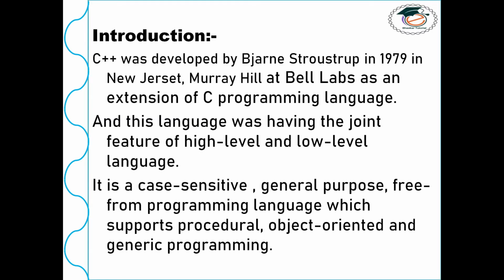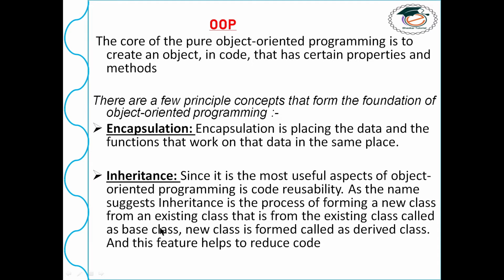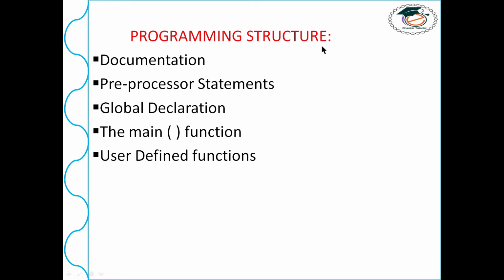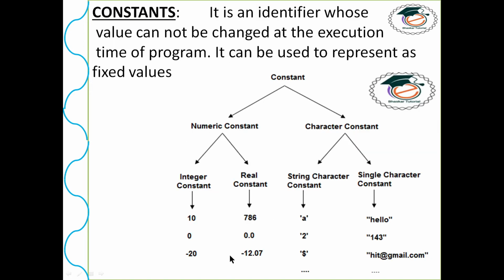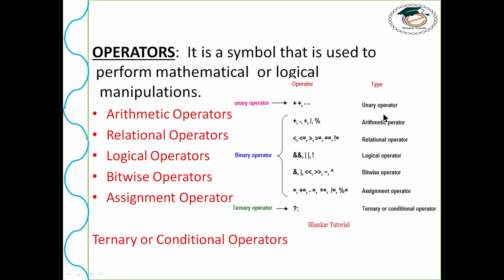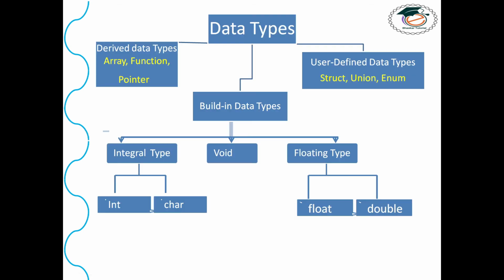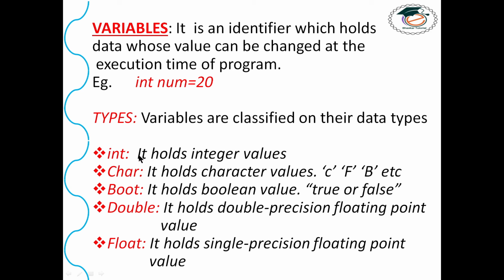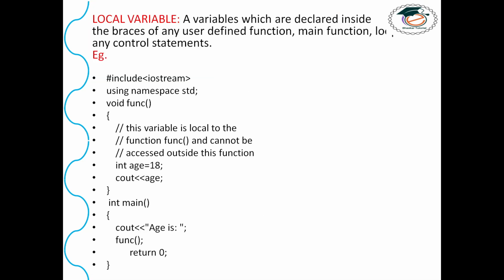Introduction to C++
In this chapter you will be able to know about C++.
Its just for all the beginners who want to learn coding in C++
It's usage